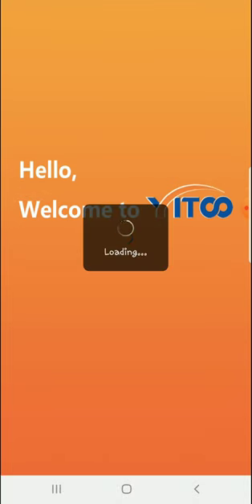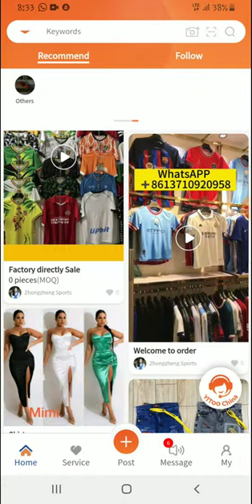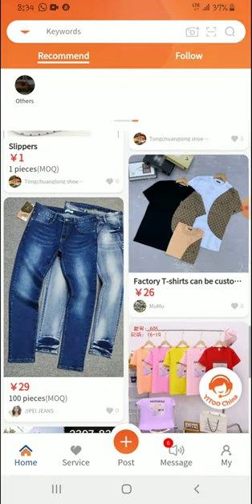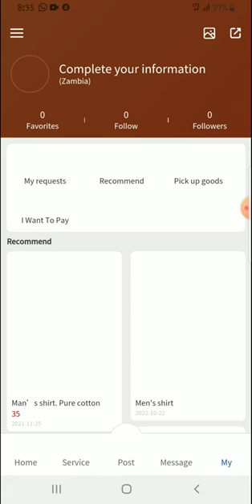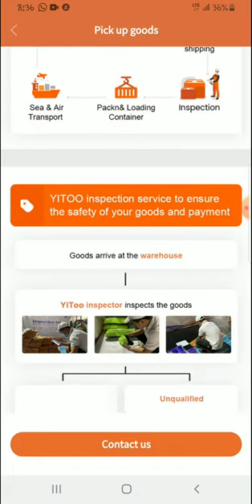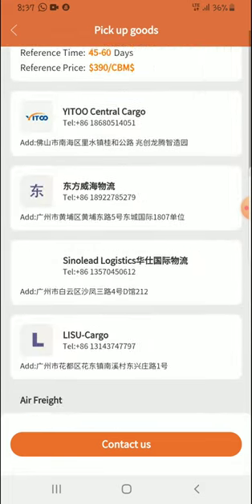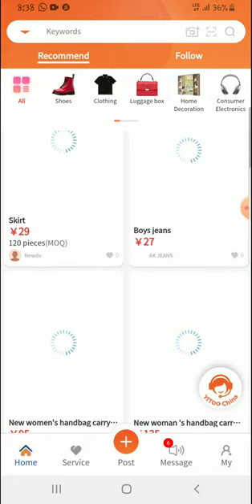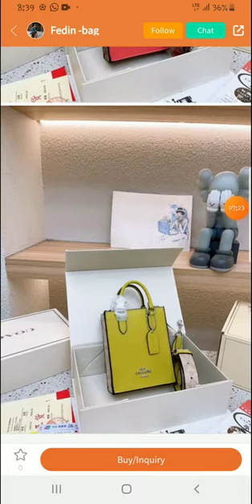🚨How to Order from China using YITOO. [ find contact suppliers here]💯